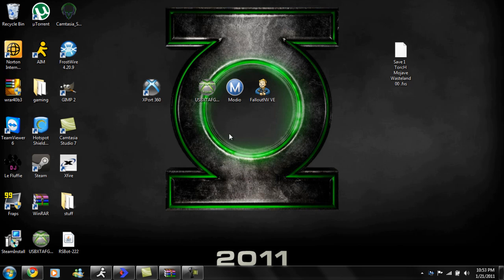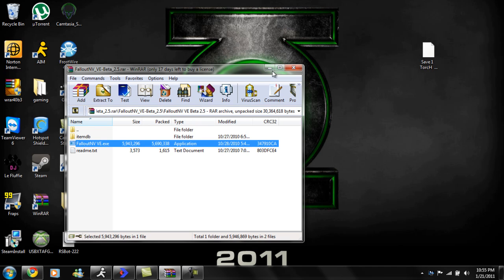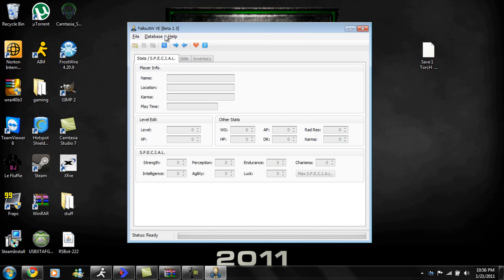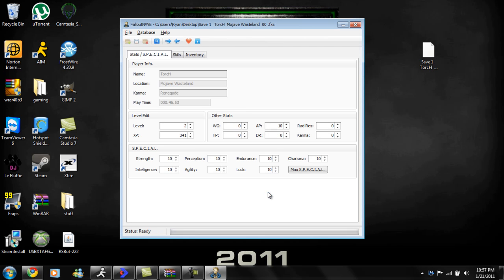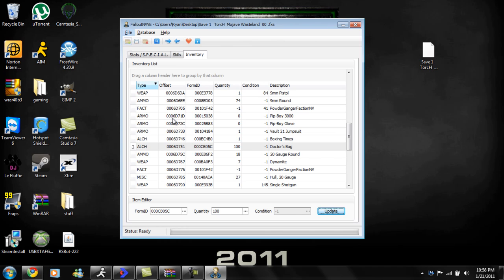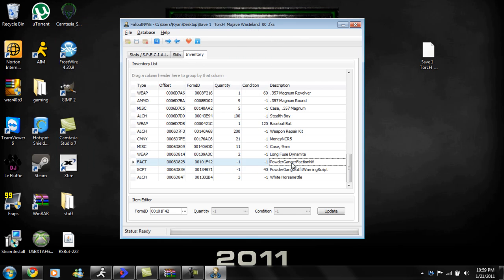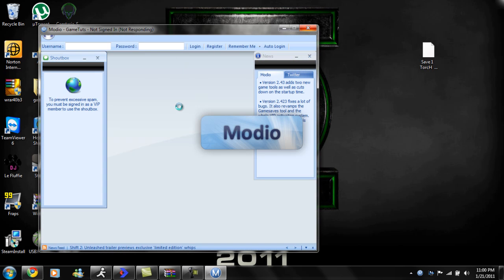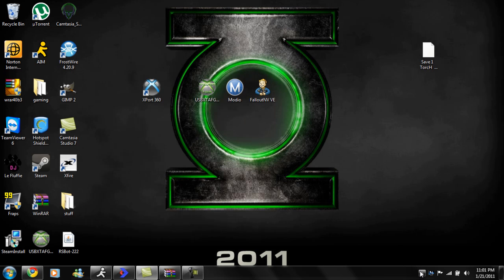How to mod Fallout NV for xbox360 (voice tut) HD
Just install winrar and right click on the stack of books. Then click extract files here then a folder should appear.

Want to recommend a game? Message me or comment on this video or my channel !